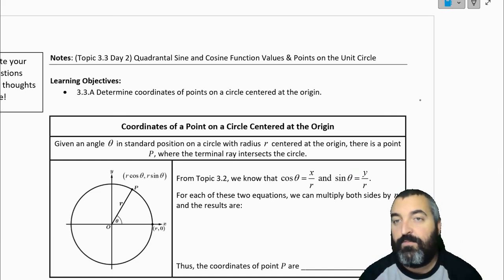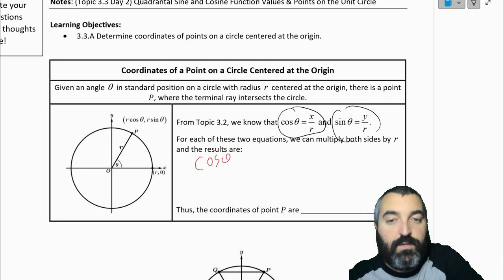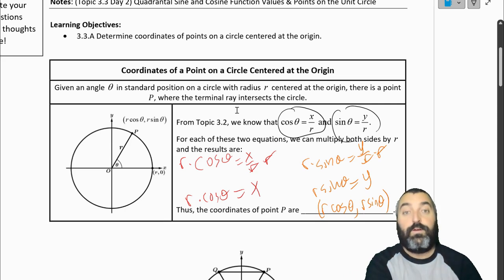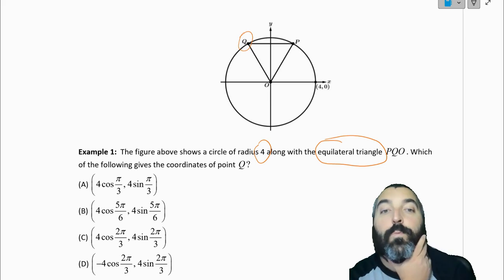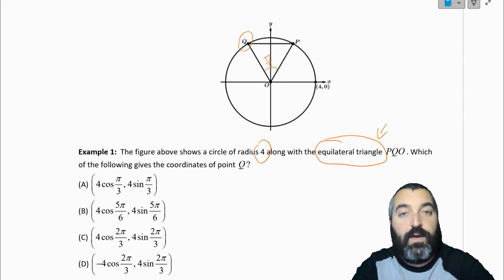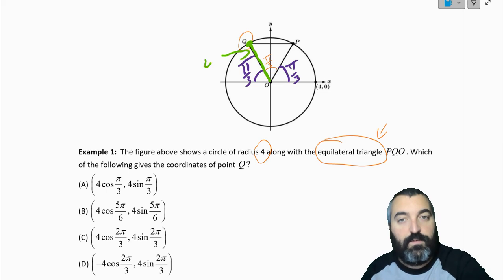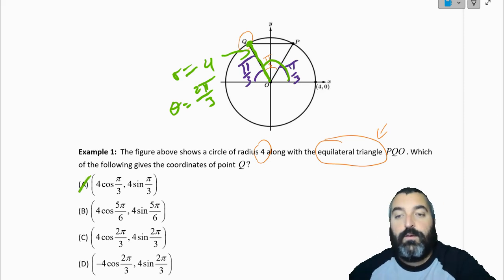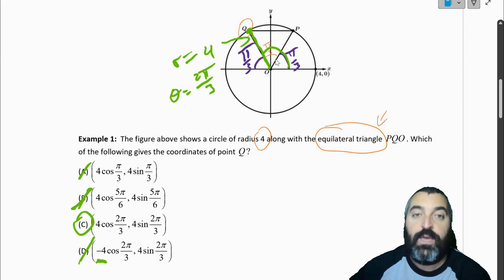3.3 Sine and Cosine Function Values Part 2